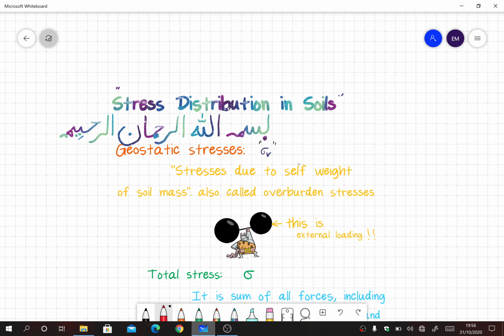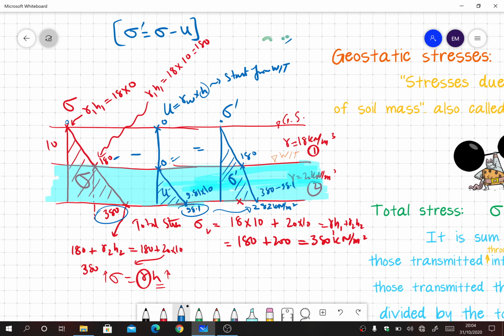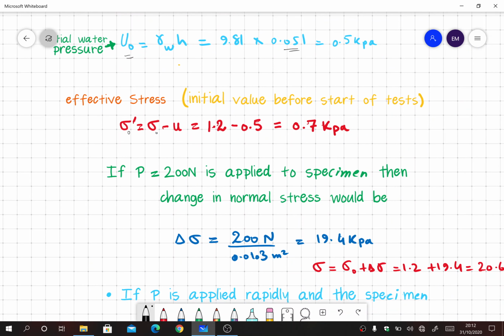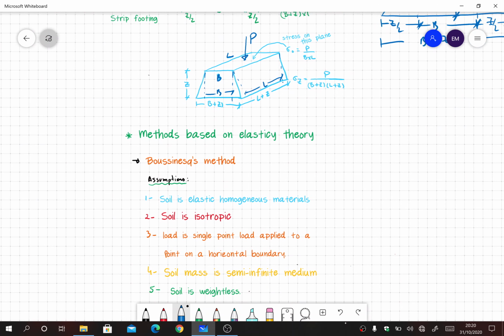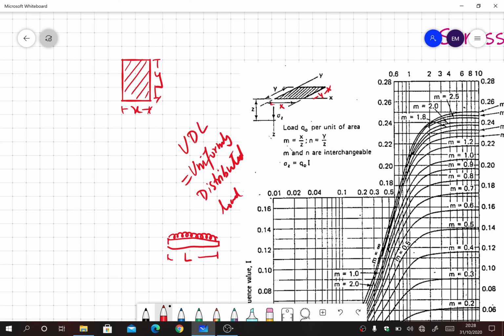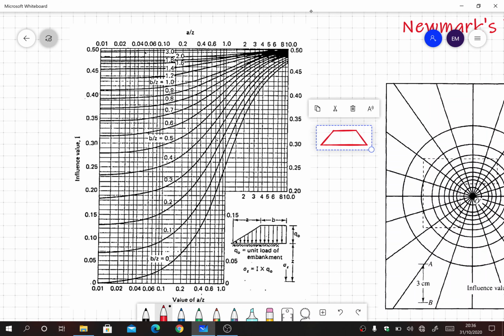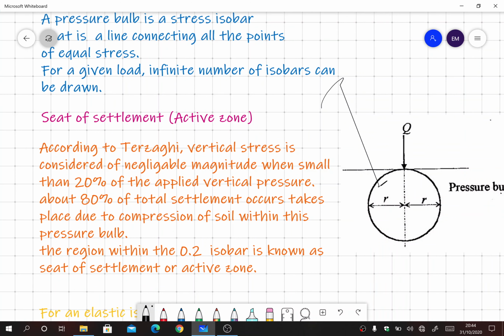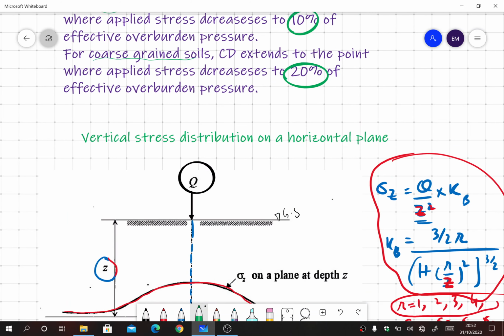Stress Distribution complete